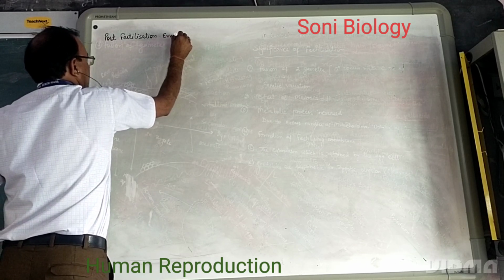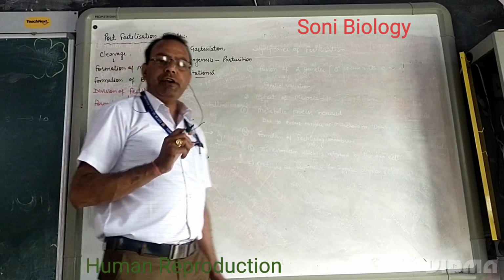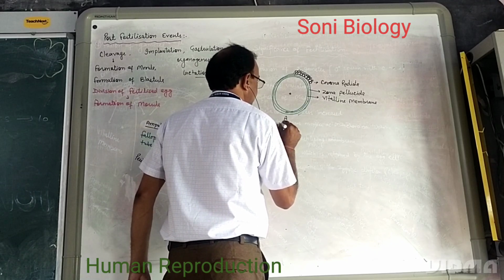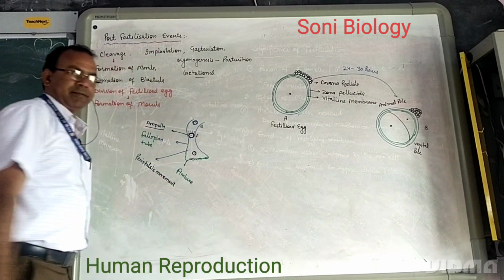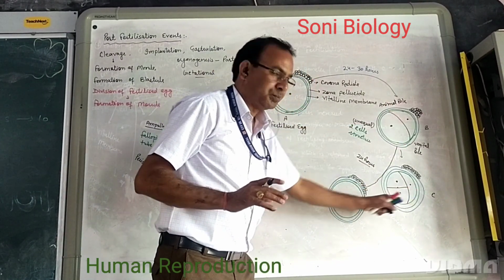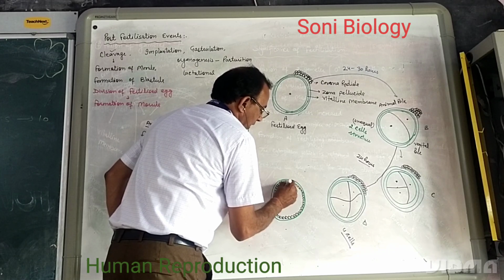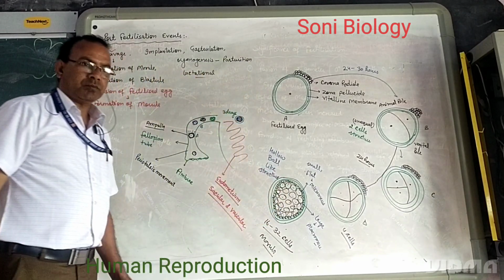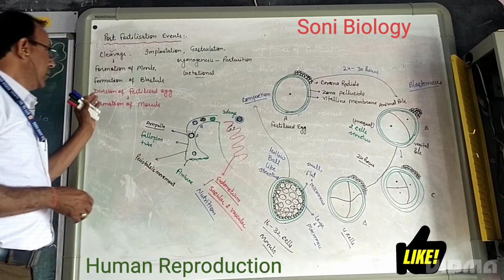Human Reproduction {Formation of Morula}